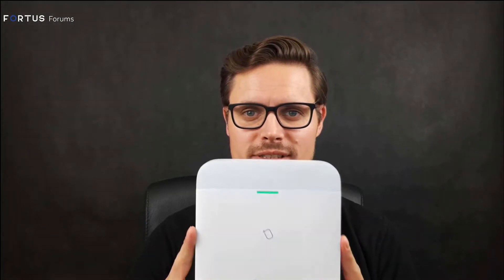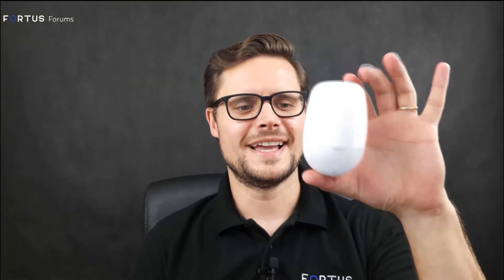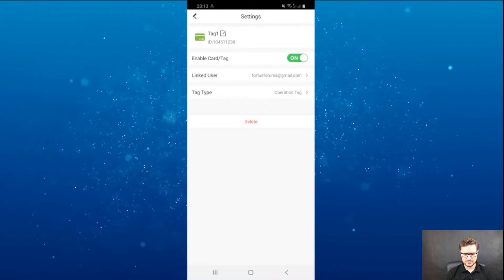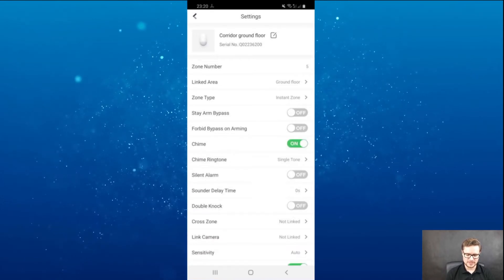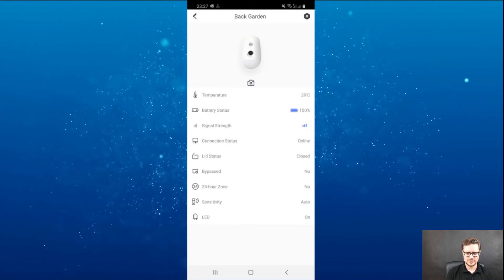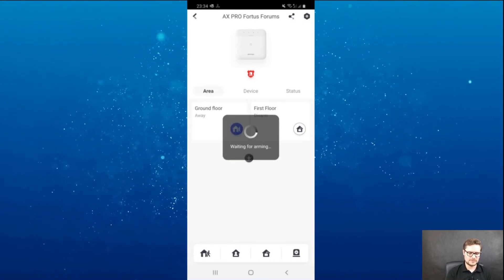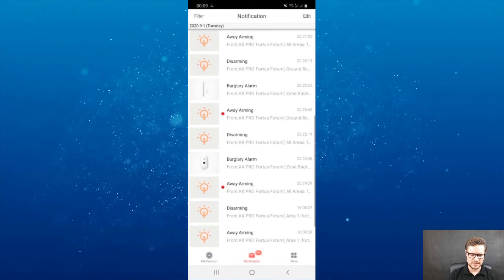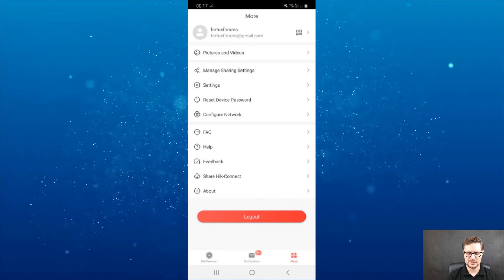Hikvision AX Pro wireless intrusion alarm system